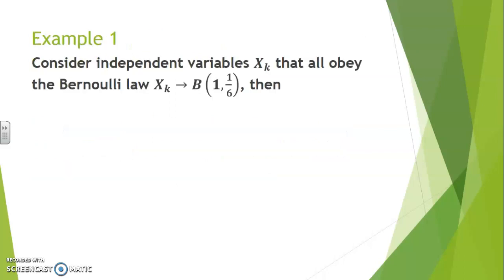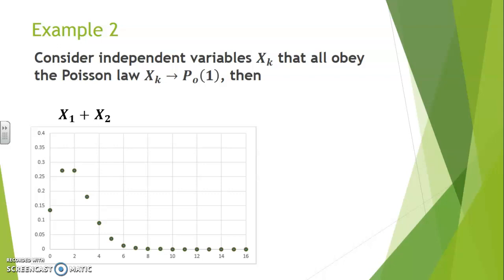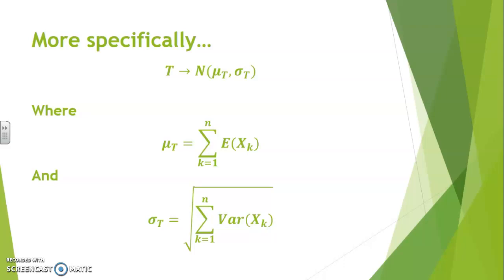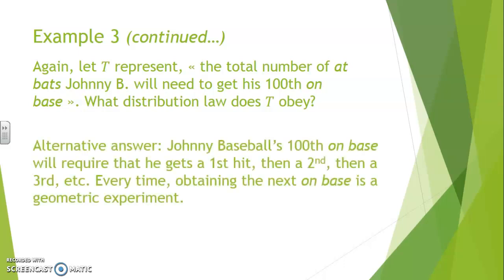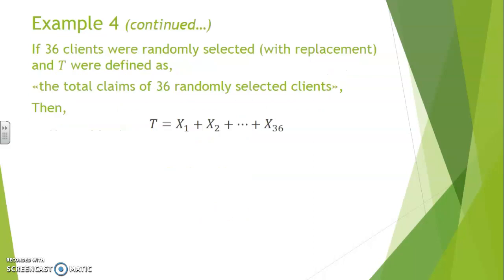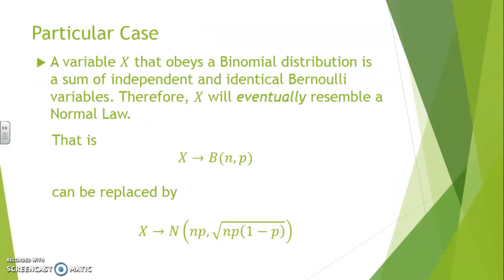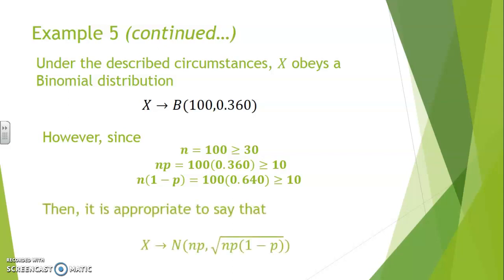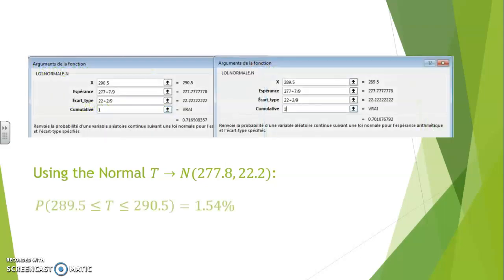Sums of identical and independent random variables